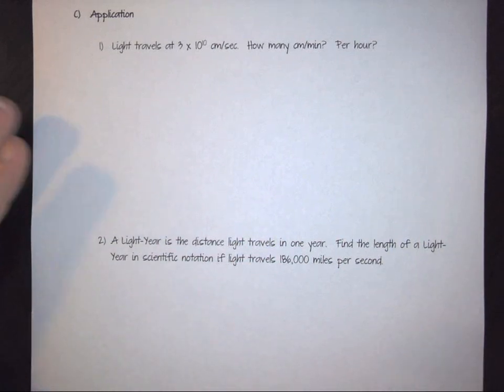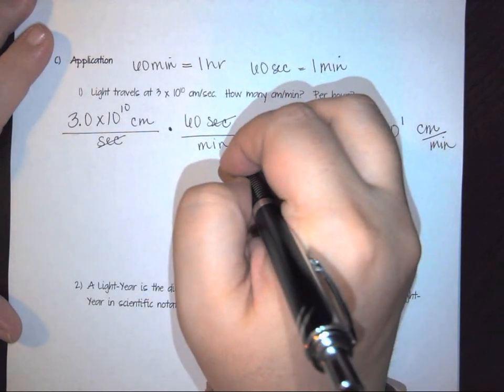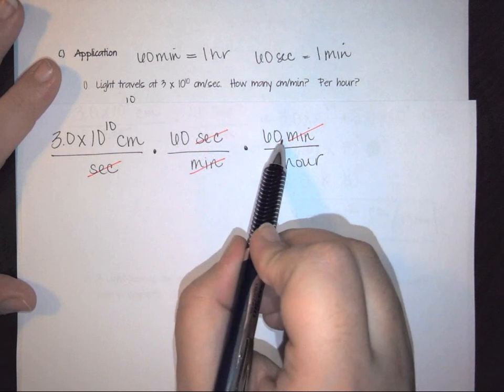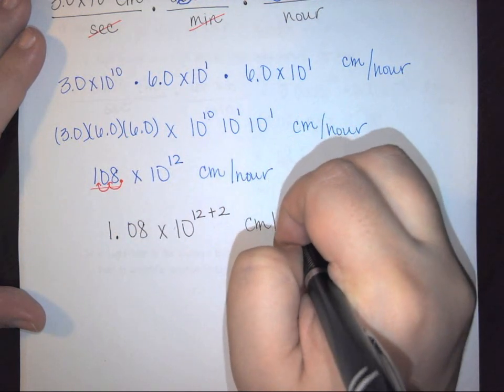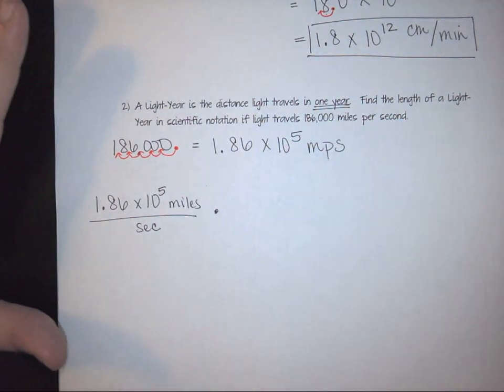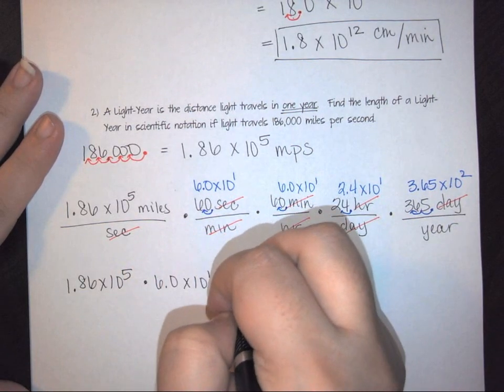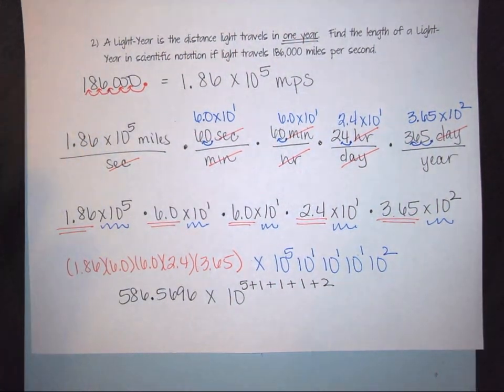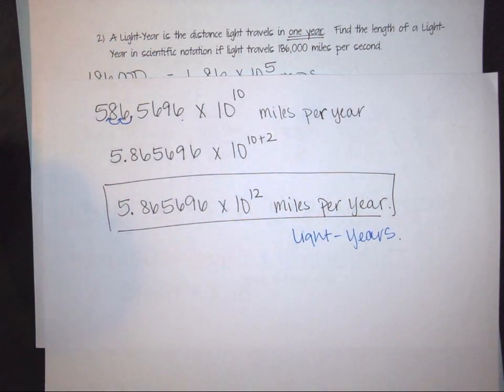Scientific Notation Applications - Elementary Algebra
This video shows a couple examples of using scientific notation in real world examples.